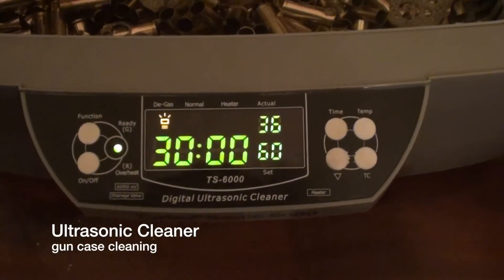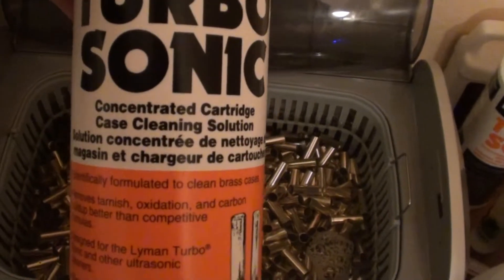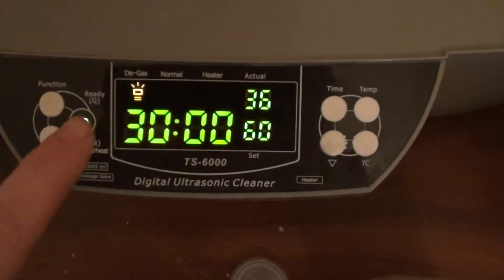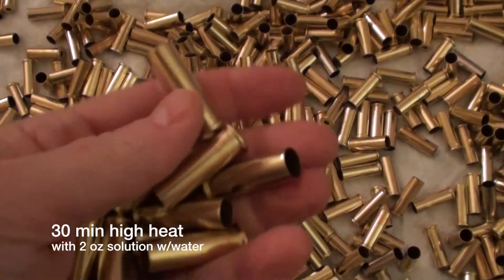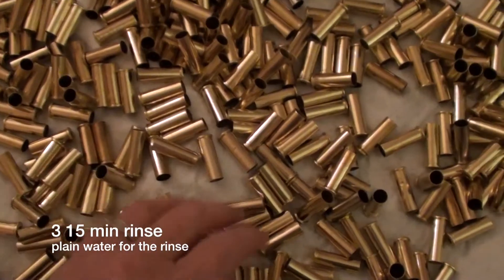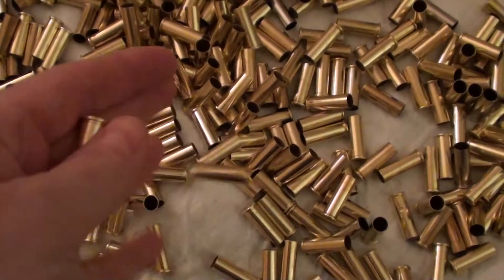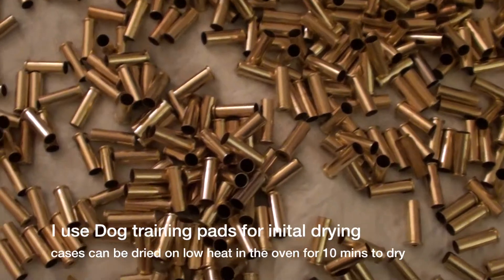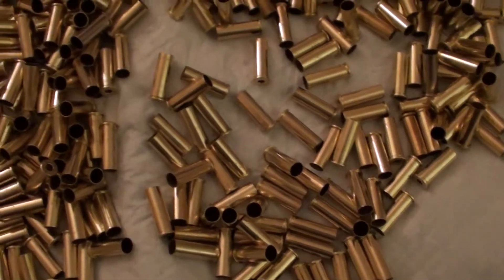Turbo Sonic 6000 Ultrasonic Gun Casing Part Two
Part Two Turbo Ultrasonic Gun Casing. Cleaning cases for reloading.